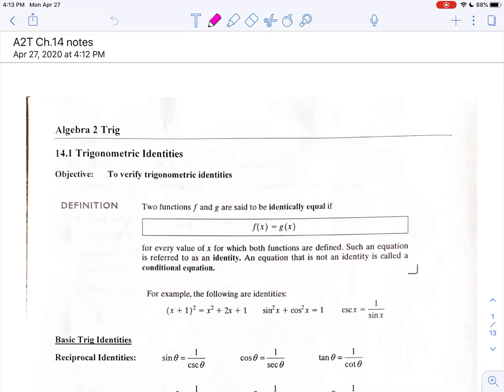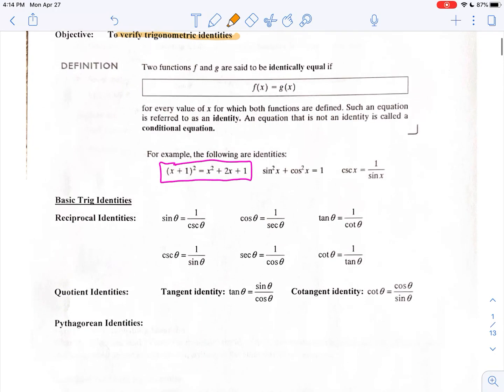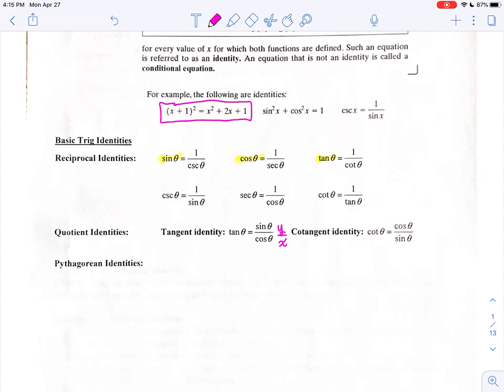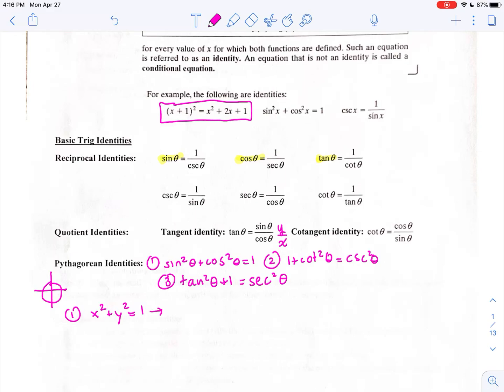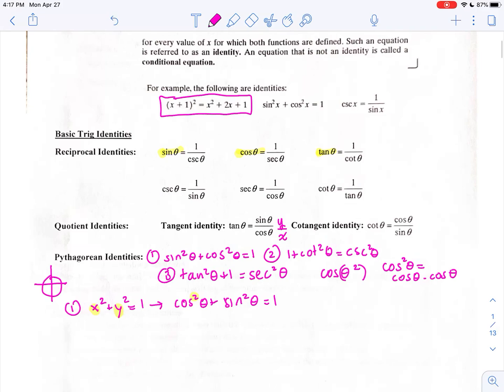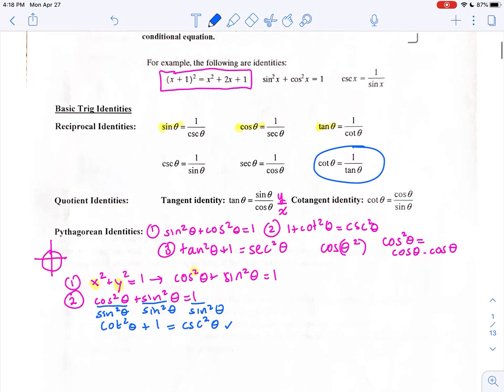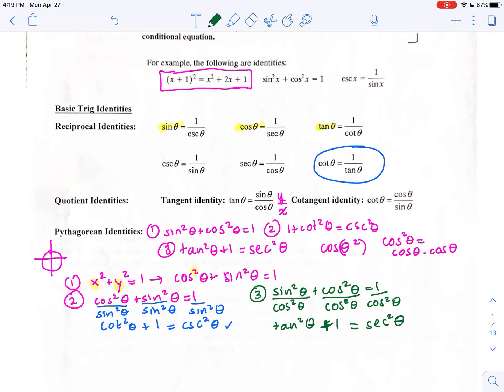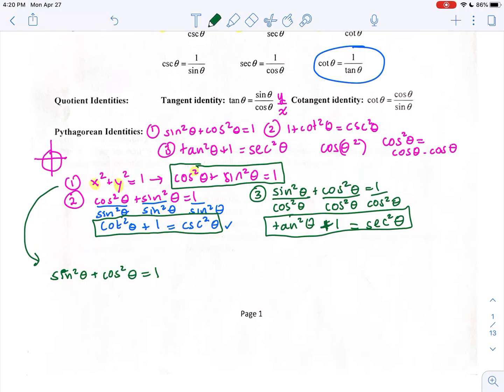Trig identities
Reciprocal, quotient and Pythagorean identities